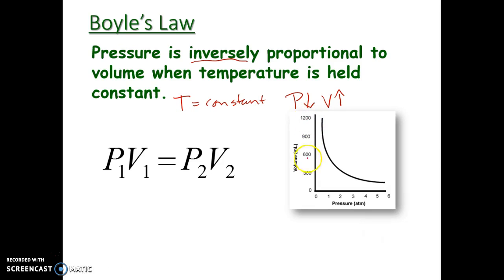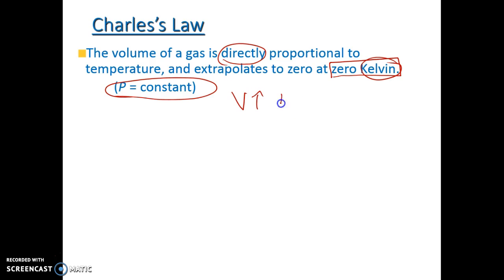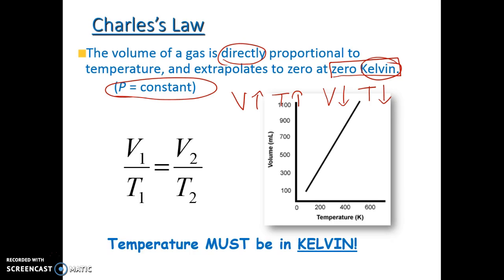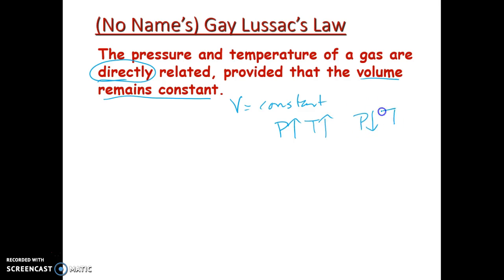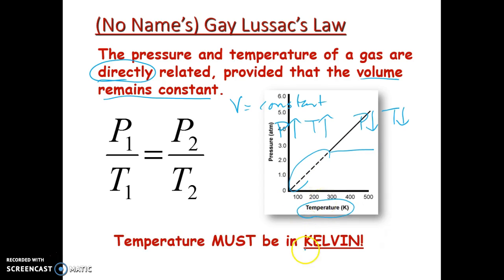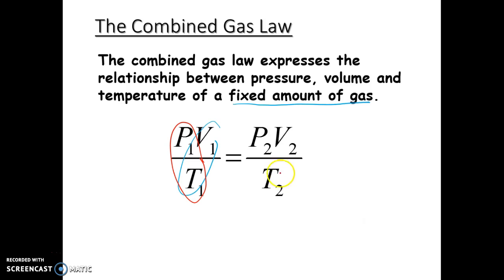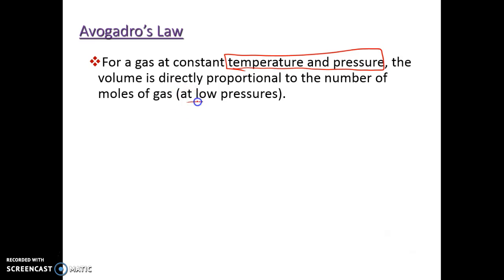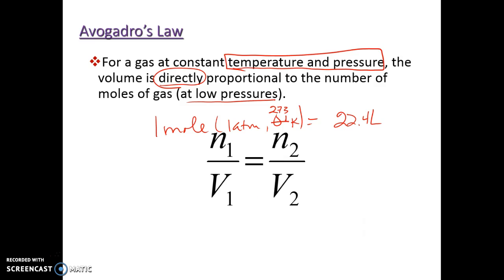Gas Laws Lecture 2